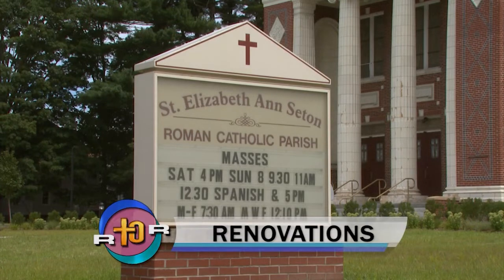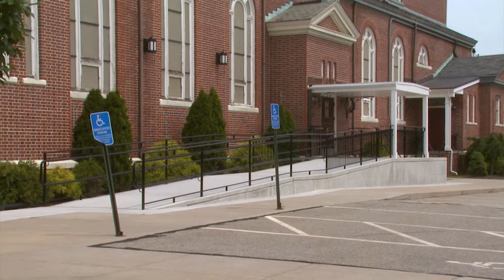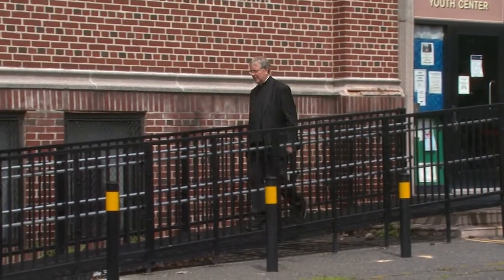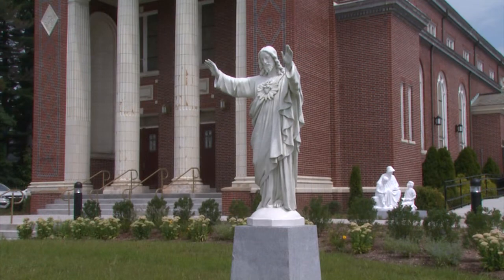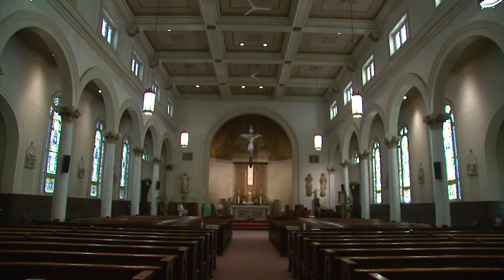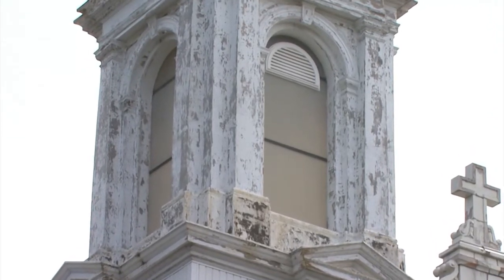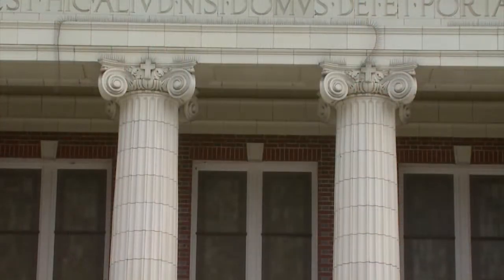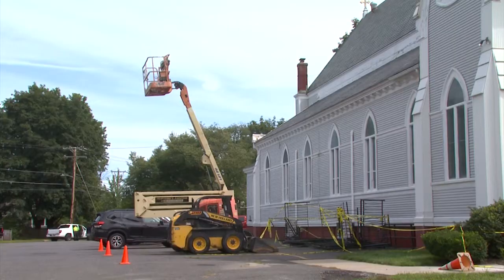Real to Reel, St. Elizabeth Ann Seton Renovations -- 10.16.21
For the last year, St. Elizabeth Ann Seton parishioners in Northampton have witnessed various renovations to the church exterior including the addition of three new statues , giving the church and grounds a whole new look. Steve Kiltonic visited the church recently and explains why renovations are still to come for this parish.